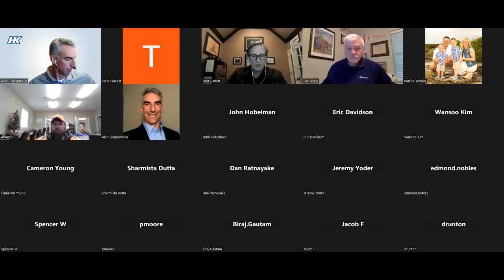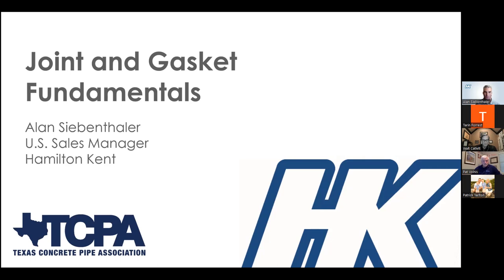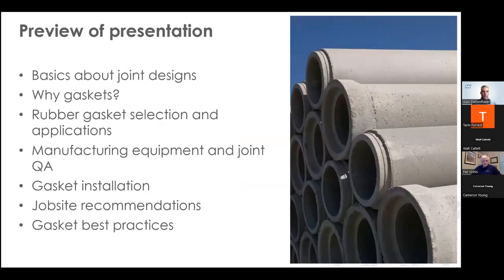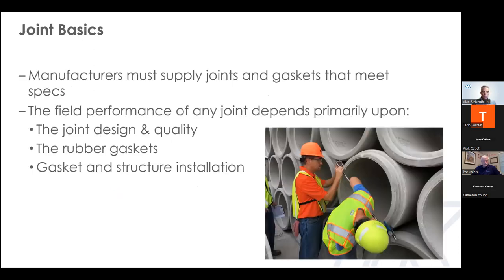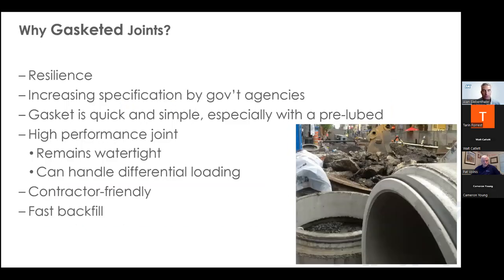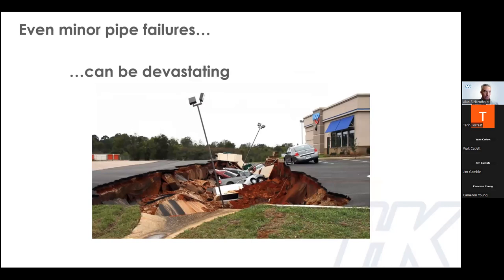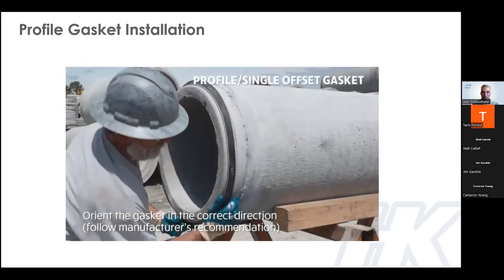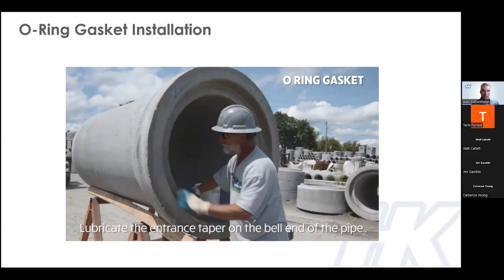TCPA Joint & Gasket Fundamentals Webinar